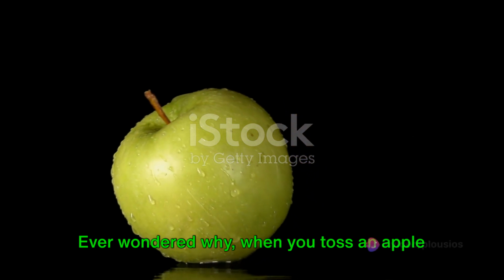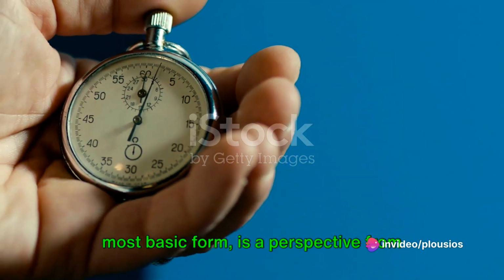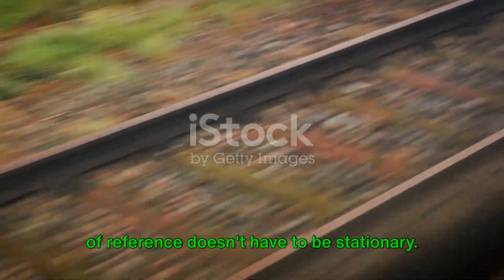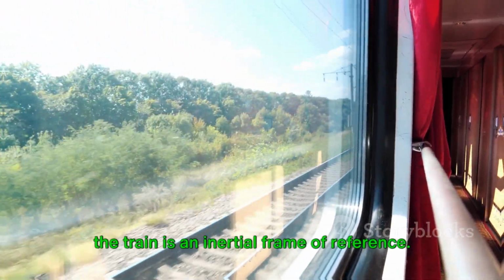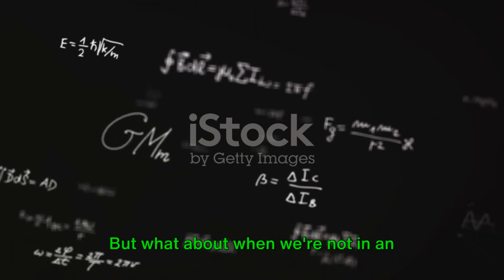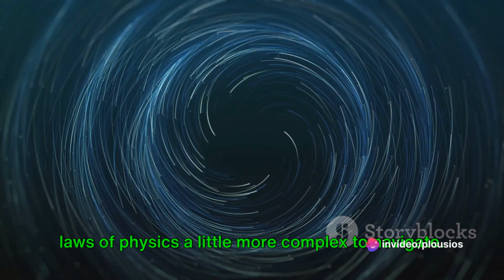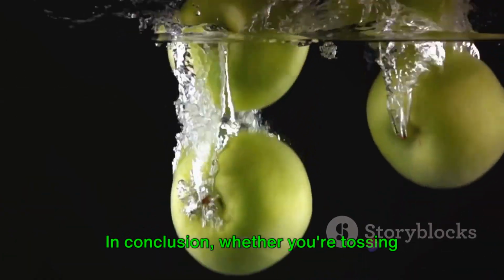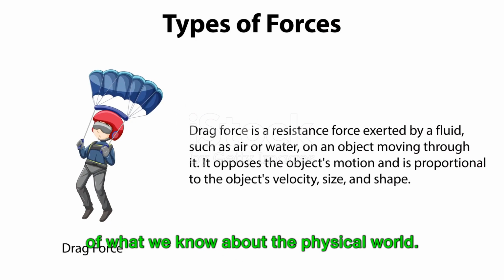Inertial Frames of Reference